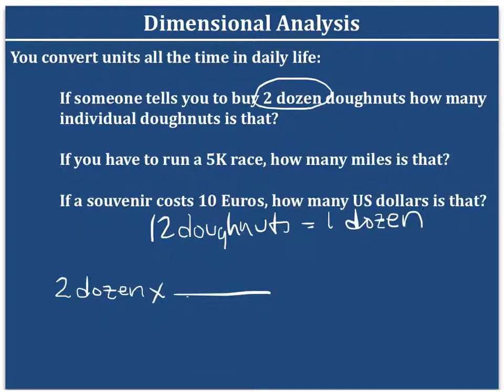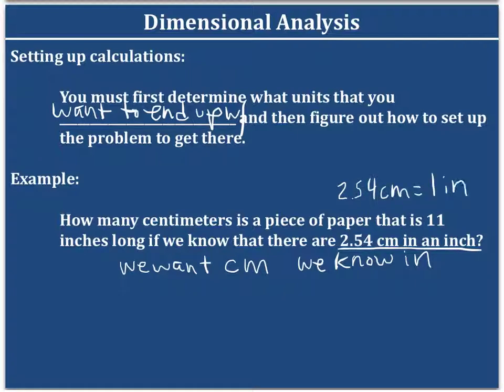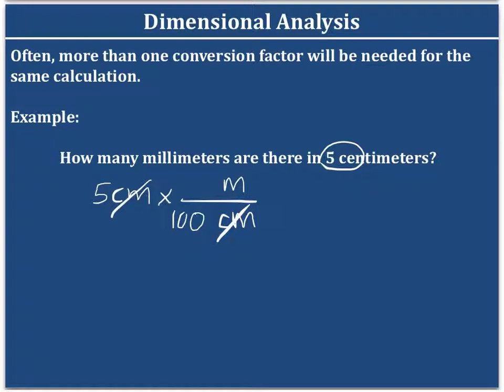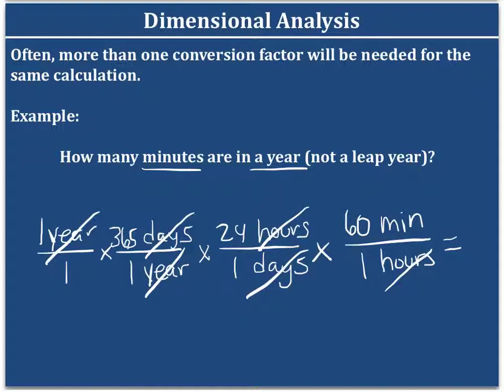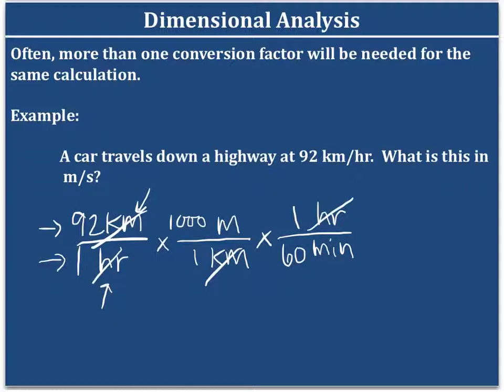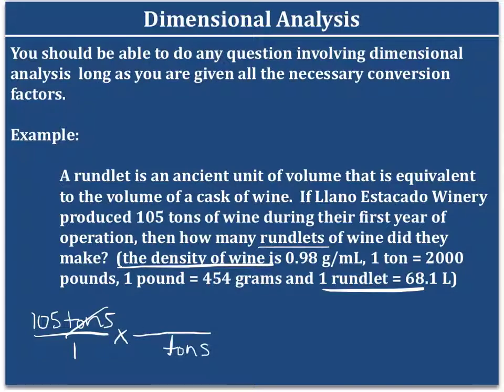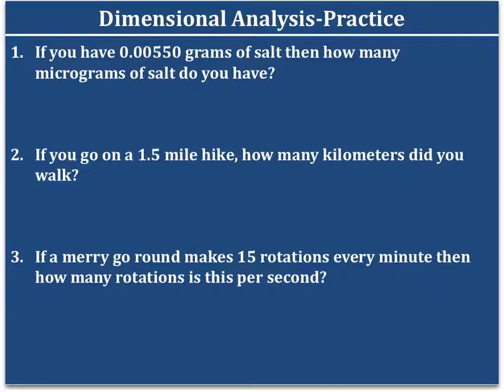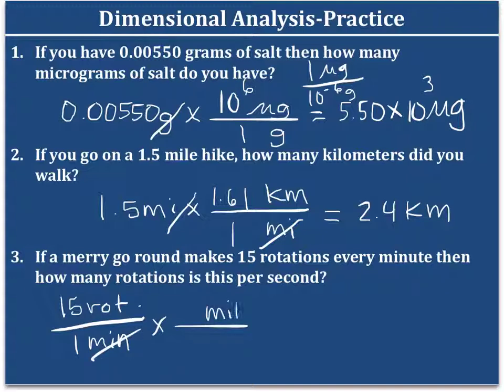Dimensional Analysis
unit 4 dimensional analysis